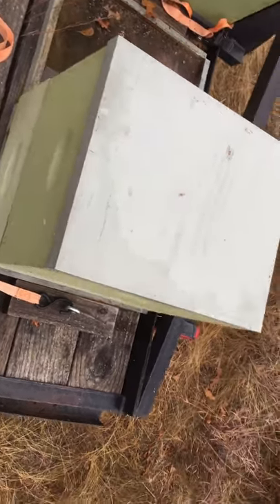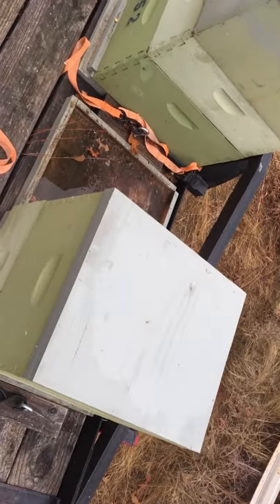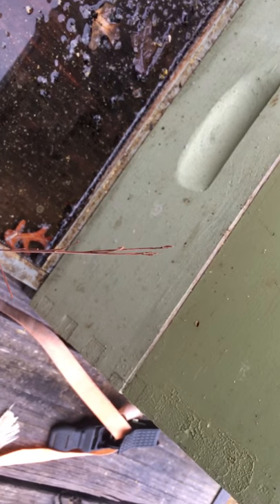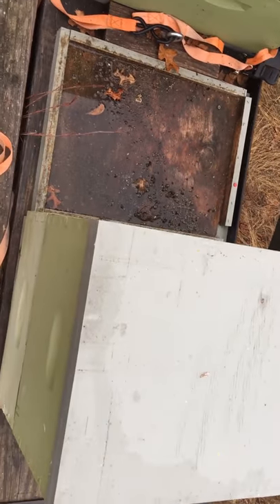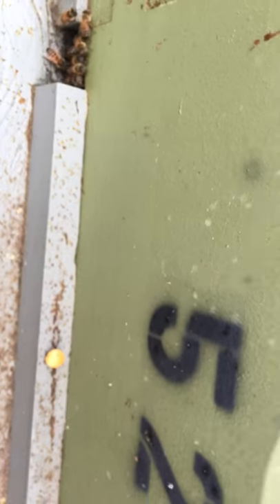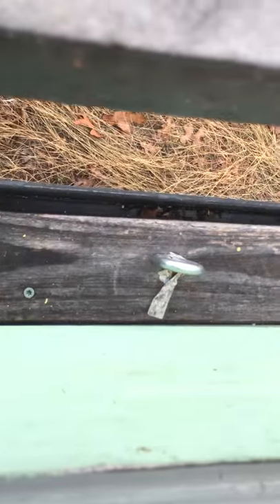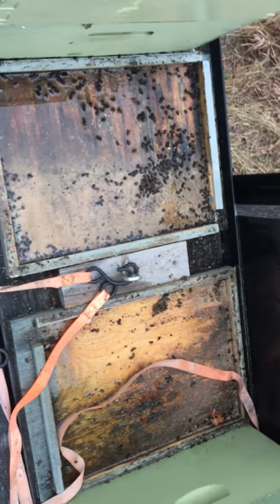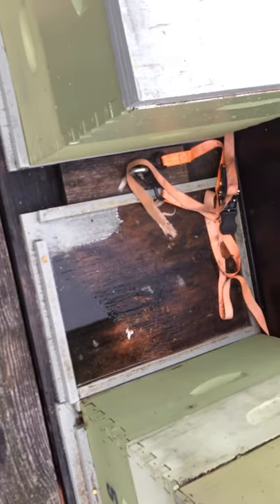Old bee trailer set up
This is our second generation bee trailer.